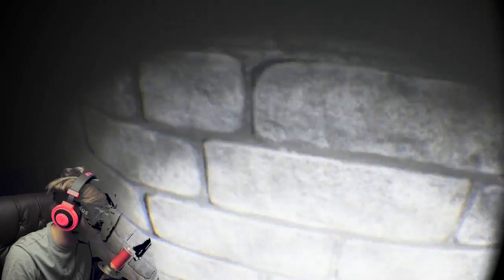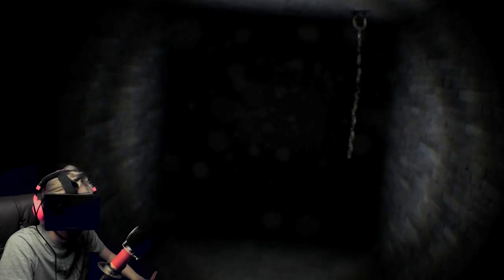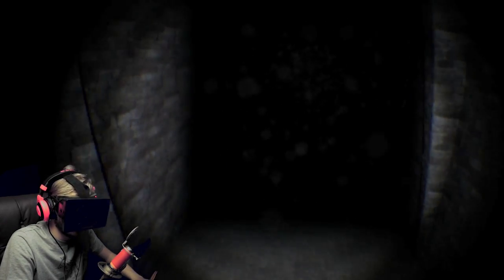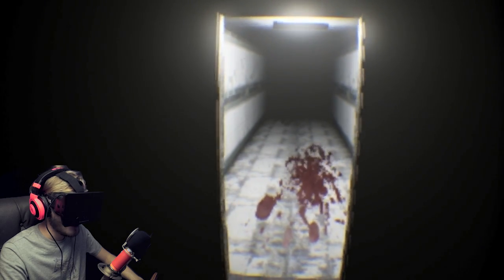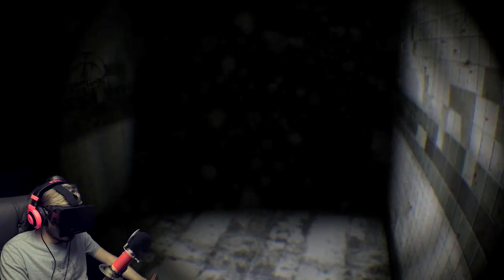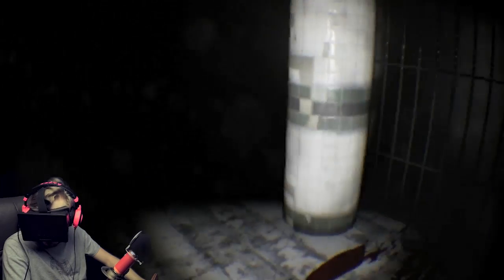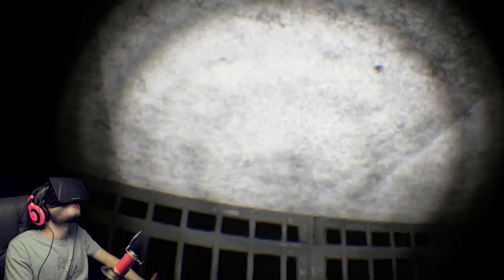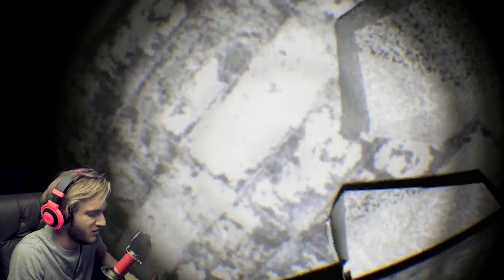MENTAL TORMENT - The Game. (great)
Someone was like: lets make a game where we mentally torment someone. Ya

BROFIST .